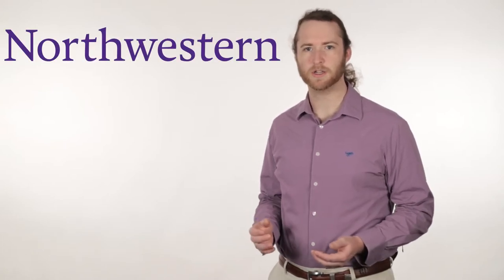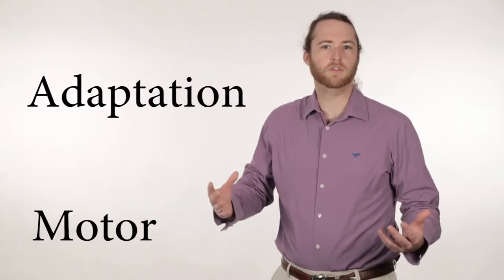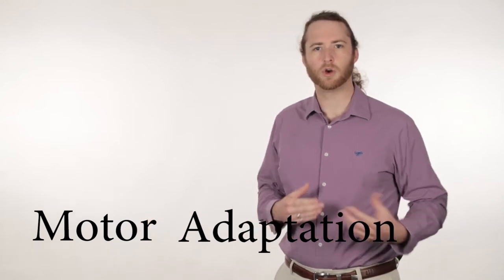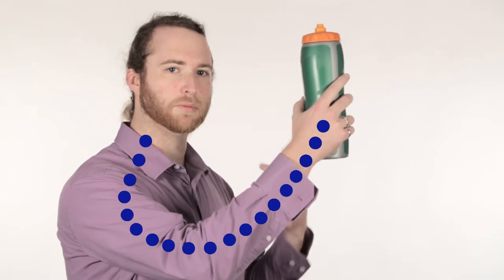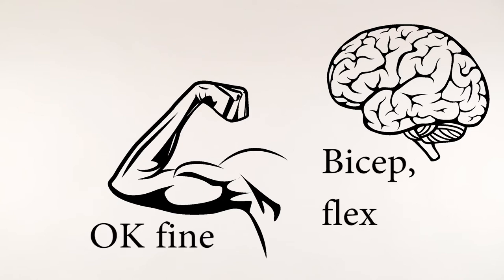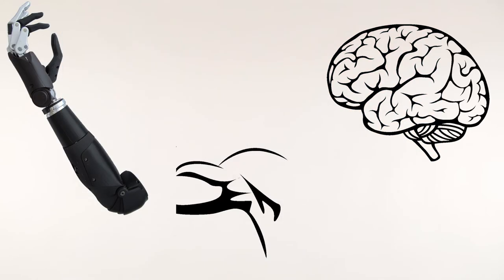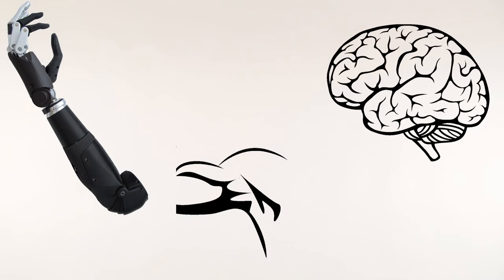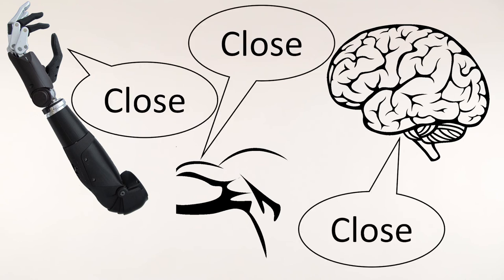Prosthetic Limbs and Motor Adaptation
In order to move, your brain and limbs have to communicate with each other. Is it possible, then, for a prosthesis to do the same? Eric Earley explains why they don't, and why it's important that they do!

Created by Eric Earley, Northwestern University